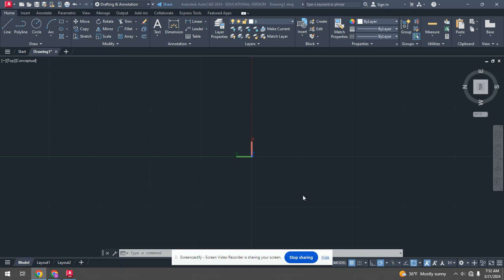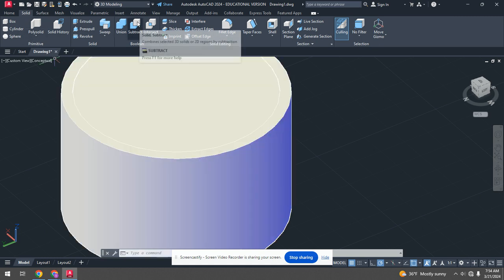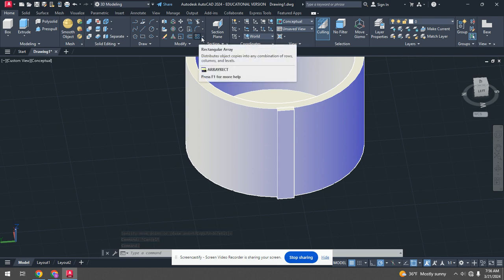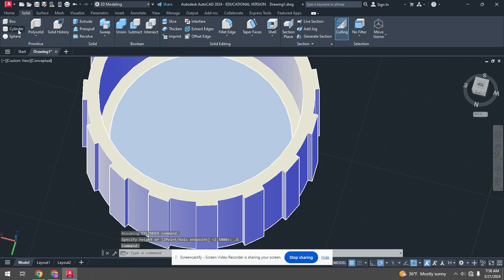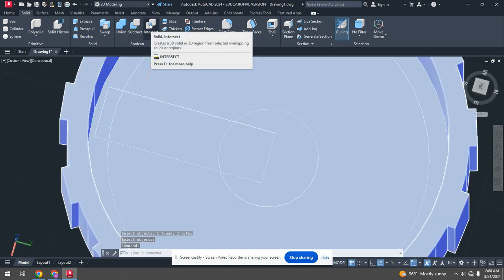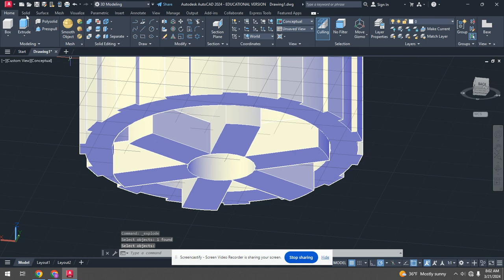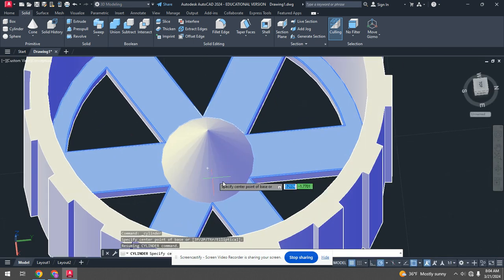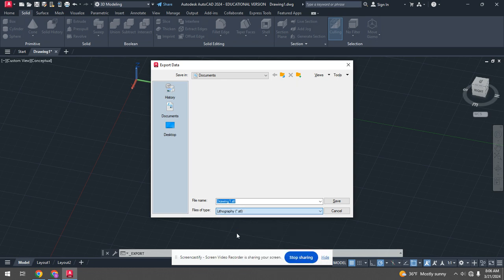Automotive Engineering - CAD 3D Wheel Creation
An example of how to create a wheel in AutoCAD for your vehicle design.